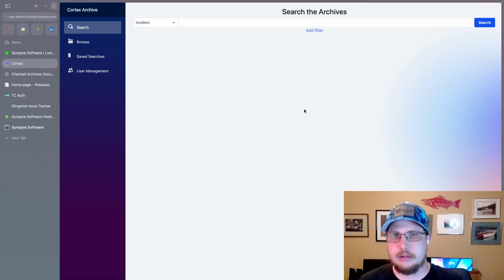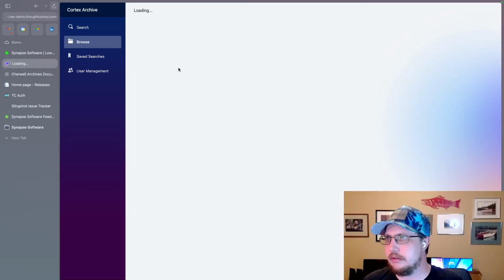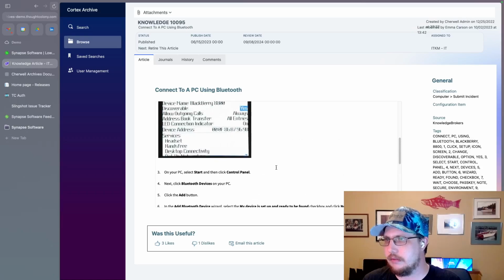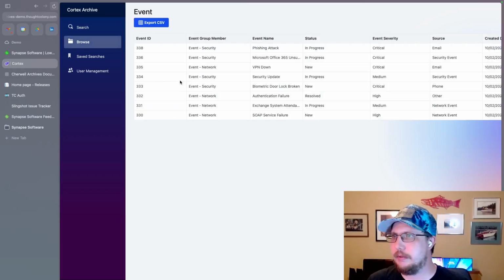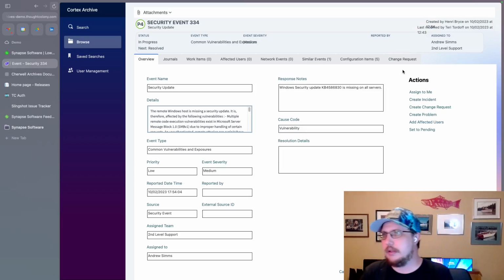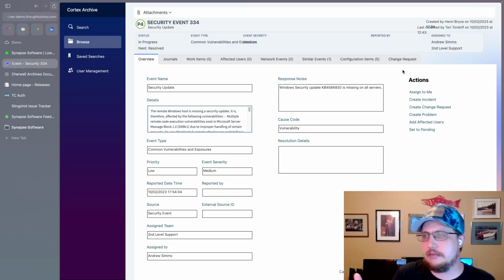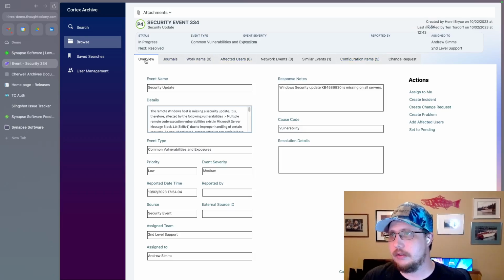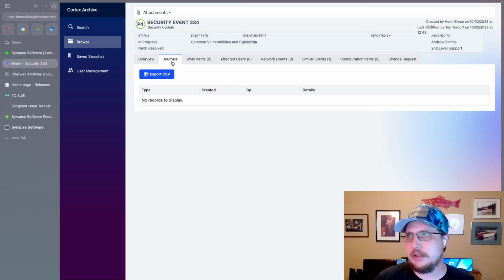What's Coming in Cortex 1.5? And a few smaller demos | Cherwell: One Steps, External Data, Users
In this video, I show off a few smaller features and bugfixes we've added to Cortex 1.5 and tease what's coming next. Cortex 1.5 will be our largest release to date!